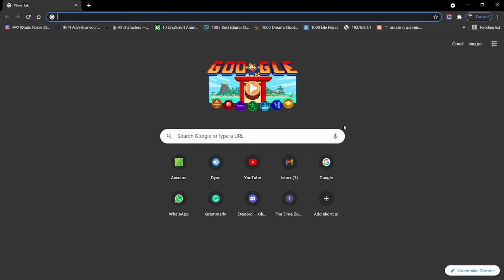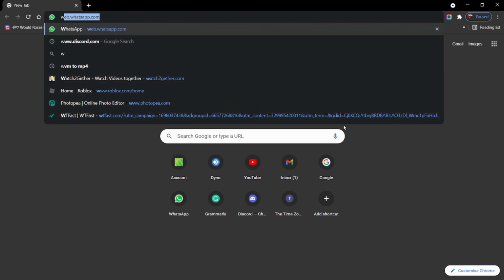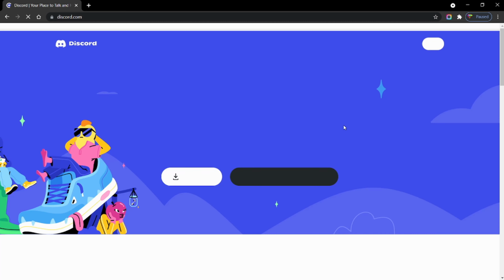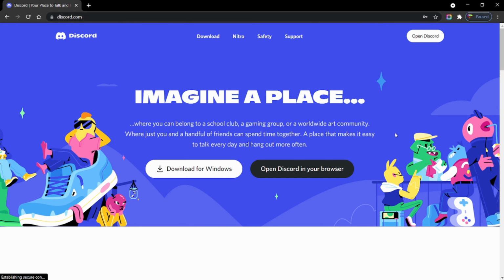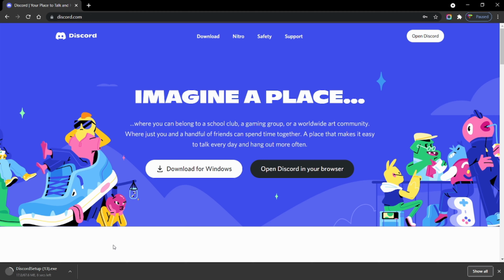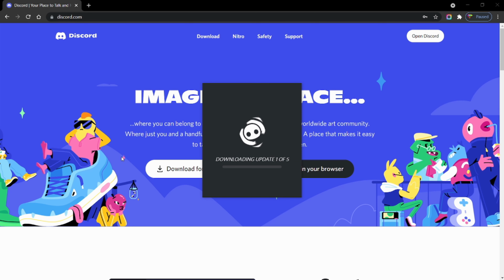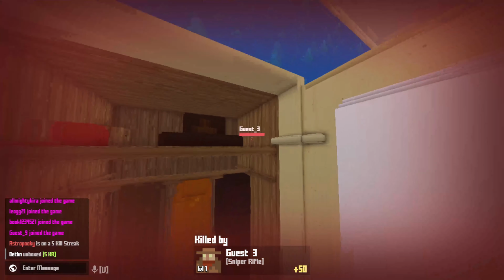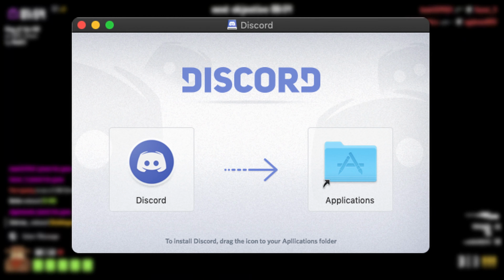How to Download Discord - Installation Guide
Don't know how to download Discord? From where to download Discord? If downloading Discord is even risky or not? Well, watch me in this simple short video guide downloading Discord!